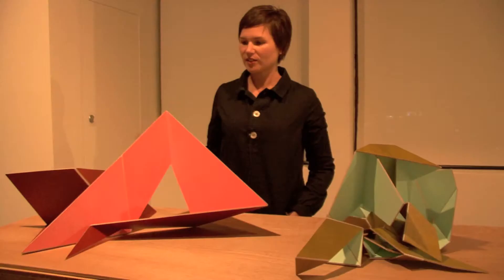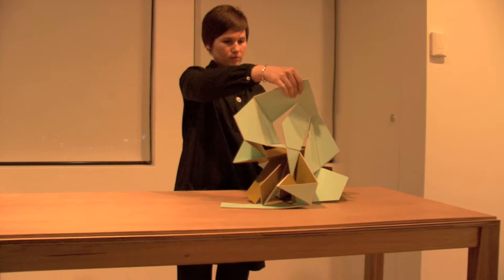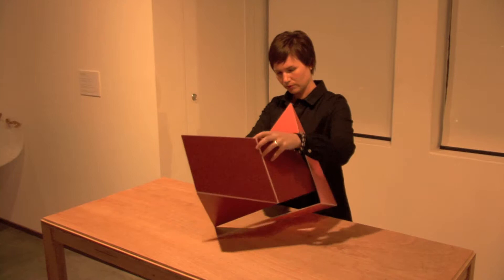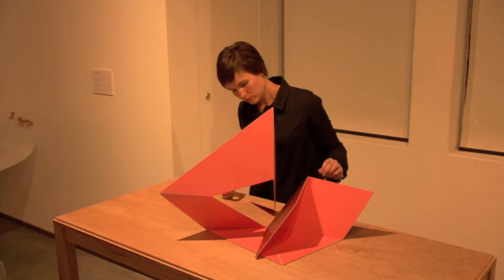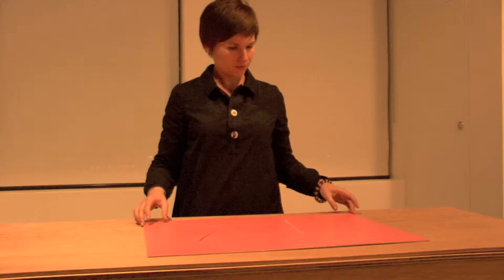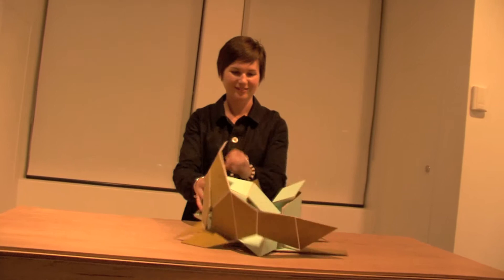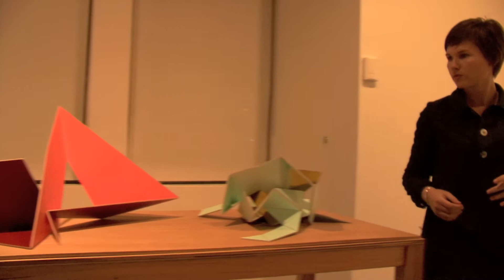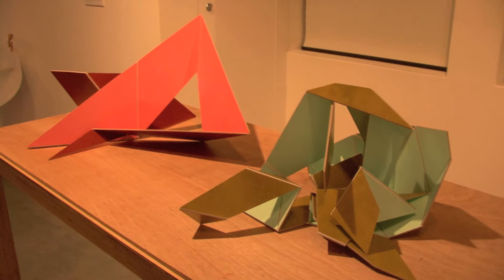Gemma Smith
The artist discusses her work